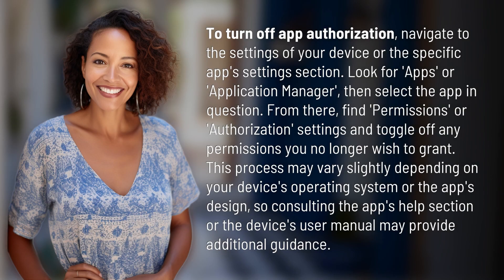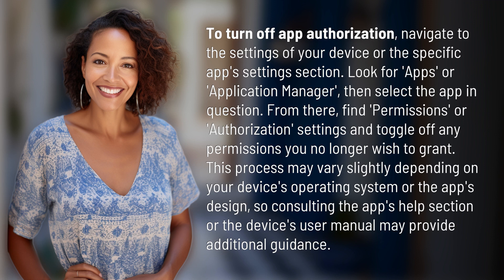How do I turn off app authorization?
Mastering App Authorization: A Step-by-Step Guide 👉 App Authorization Guide 👉 Learn how to easily turn off app authorization on your device by following these simple steps. Take control of your privacy and security with this helpful guide.

Laura S. Harris (2024, March 11.) How do I turn off app authorization?
    🌐 AskAbout.video